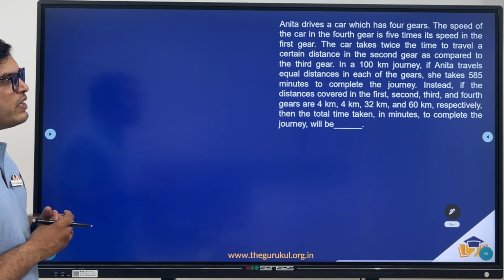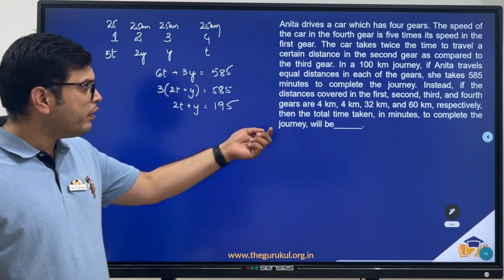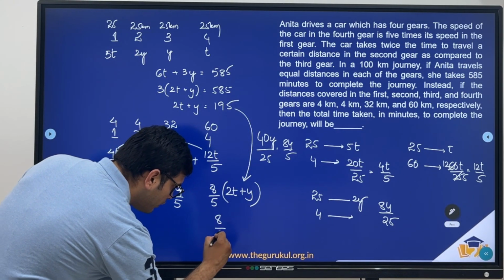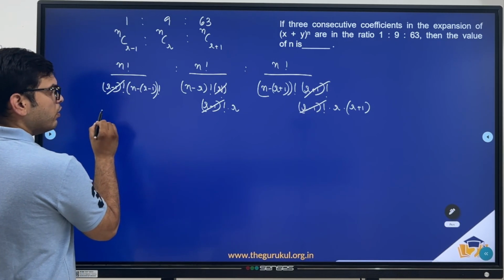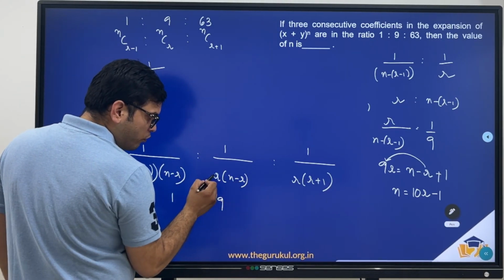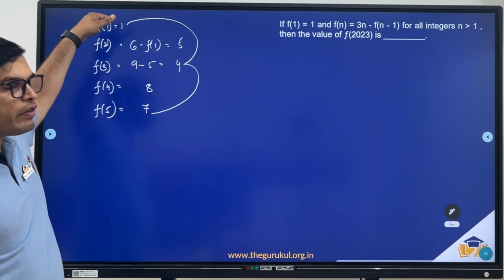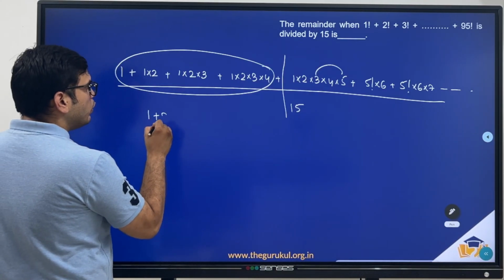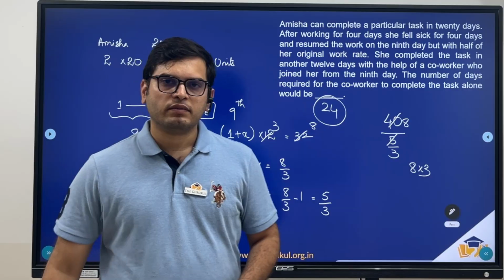The Gurukul's CAT 100 Series | Daily Quant with Deepak - Day 77 | CAT QA |MUST SOLVE Questions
🔥 100 Days to CAT: Day 77 – All Mix Quant Practice for CAT 2025 🔥

This session is another All Mix CAT Quant Practice Set, designed to help you build flexibility and problem-solving speed across diverse CAT Quant topics. The unpredictability of CAT 2025 makes such All Mix CAT Quant sessions extremely important for your preparation.

✅ Topics Covered in this CAT Quant session:

Arithmetic CAT: Car speed and gears time-distance problem
Algebra CAT: Binomial expansion coefficients ratio
Recurrence Relation CAT: Function f(n) with recursive definition
Factorial CAT: Remainder when sum of factorials is divided by 15
Work and Time CAT: Amisha’s work problem with co-worker efficiency

📌 What You’ll Learn in this CAT Quant session:

Time, speed, and distance shortcuts for Arithmetic CAT gear problems
Step-by-step solving for Algebra CAT binomial coefficient ratios
Handling tricky recurrence relation CAT function problems
Modular arithmetic tricks in Factorial CAT remainder problems
Smart breakdown for Work and Time CAT co-worker efficiency questions

🧠 Why this session matters for CAT Quant preparation:
The CAT Quant section combines topics like Arithmetic CAT, Algebra CAT, Factorial CAT, and Work and Time CAT in unpredictable ways. By practicing these All Mix CAT Quant sets, you’ll build accuracy, improve switching between topics, and strengthen your CAT 2025 Quant preparation.

🎯 Consistency is key for mastering CAT Quant! Daily practice of CAT Quant problems from varied topics like Algebra CAT, Arithmetic CAT, and Factorial CAT ensures speed, confidence, and exam readiness for CAT 2025.

💬 Got a doubt in any CAT Quant problem? Post it in the comments – we reply to every learner.